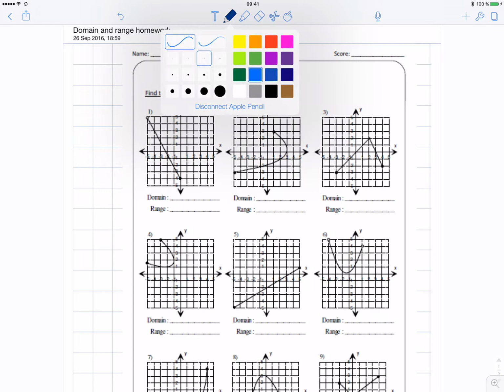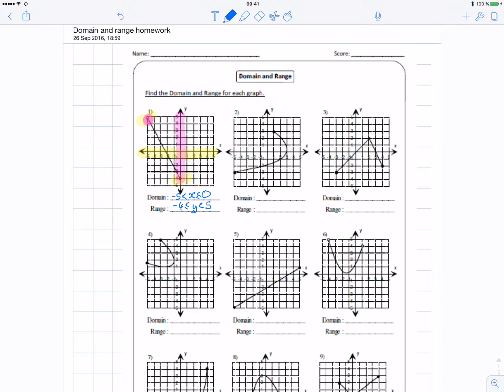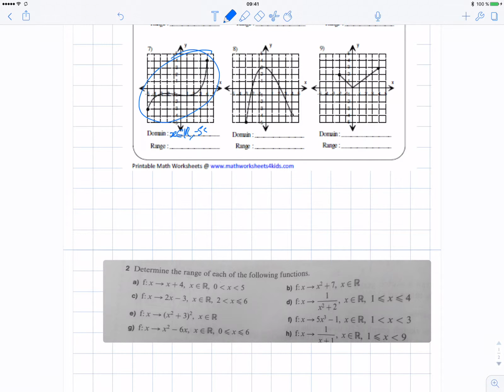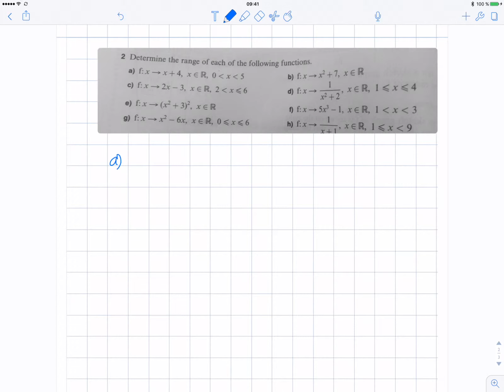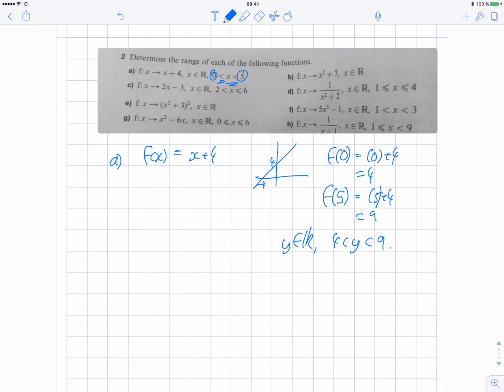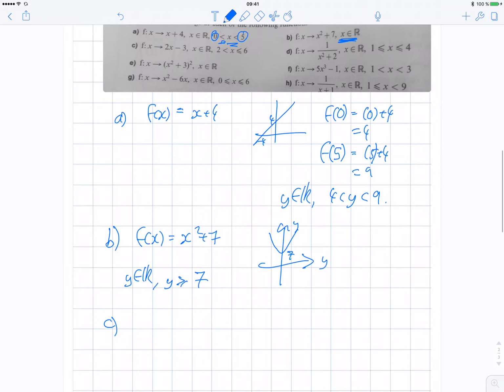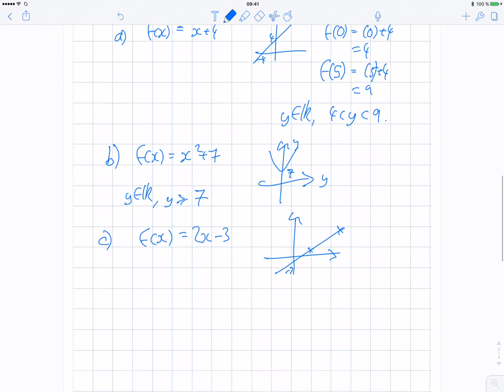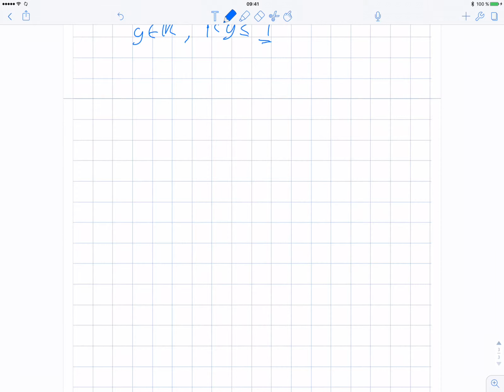Domain and Range Homework S6Ma3ENA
Finding the domain and range of several functions